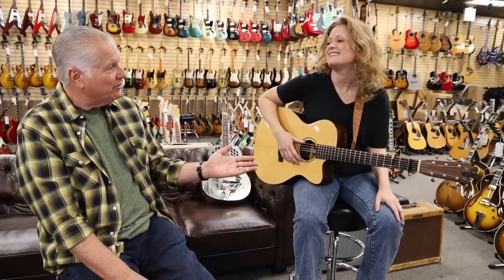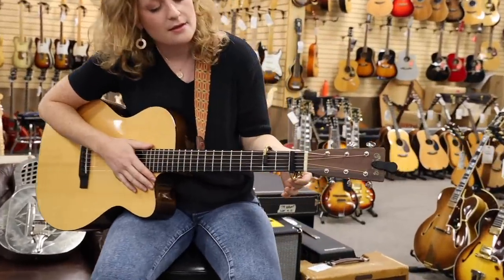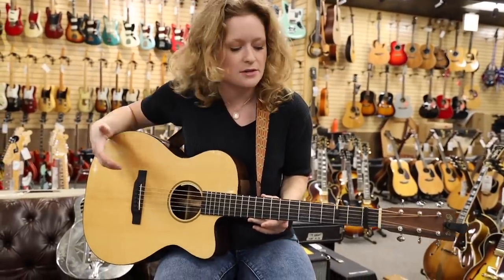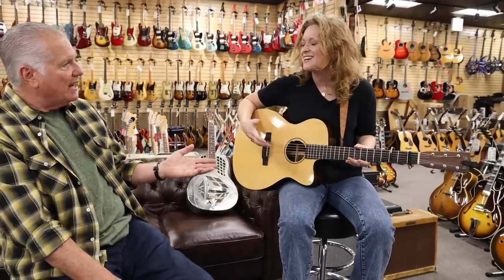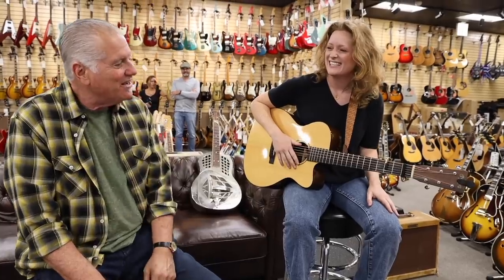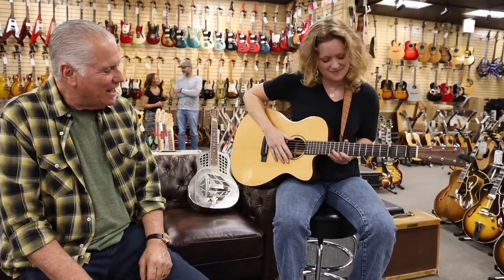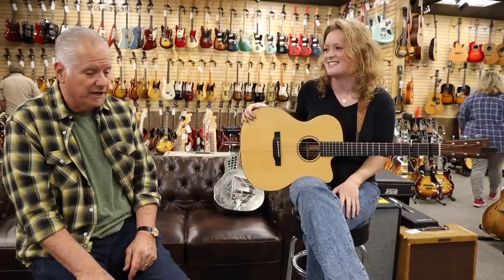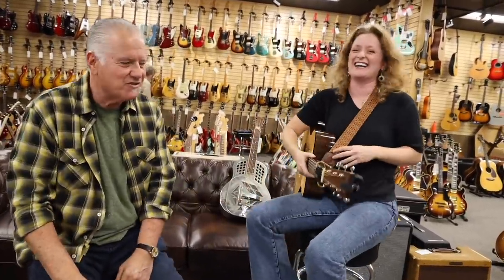Alice Howe "Line By Line" at Norman's Rare Guitars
Catch Alice Howe and her band this Friday October 18th at Genghis Cohen in West Hollywood at 8pm!

MORE GUITAR VIDEOS/LESSONS/CONCERTS/ETC.

NEW WEBSITE IS NOW UP!!! NEW SHIRTS, AND MORE GUITAR INVENTORY GOING UP DAILY!!!